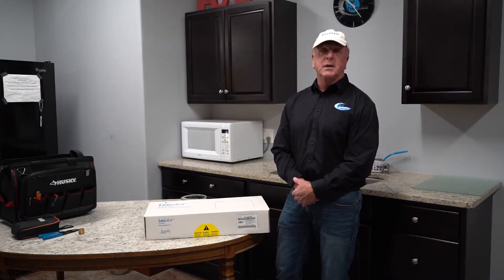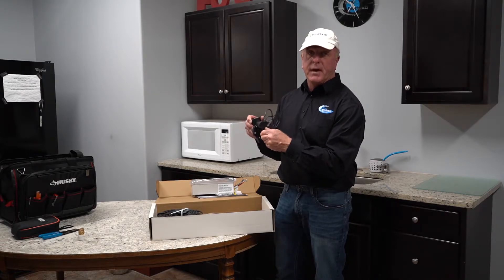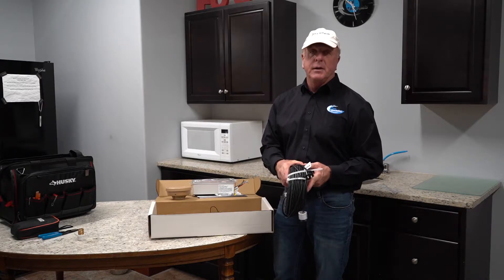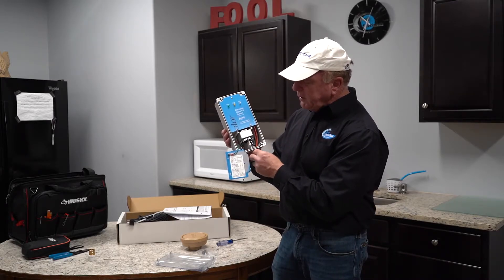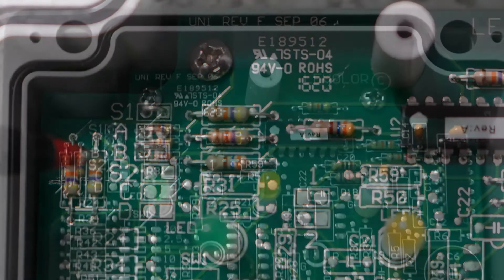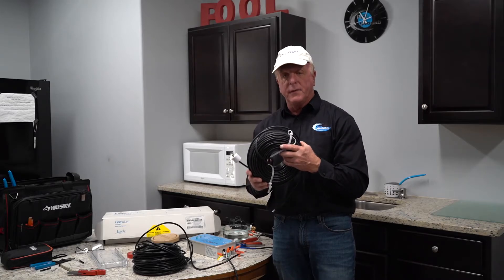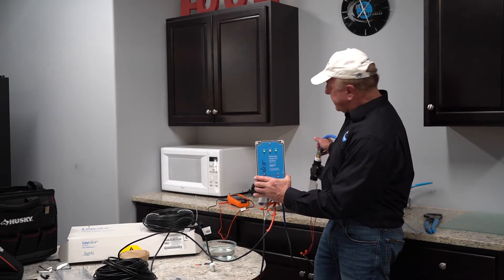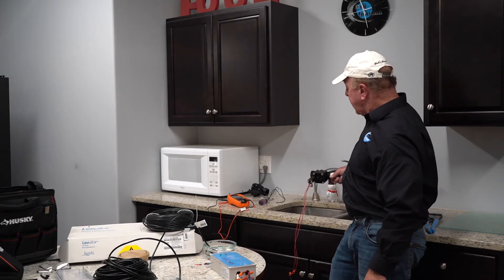How to Install, Wire, and De - Bug a Levolor water leveling system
This video demonstrates how a Levolor system should be wired, and how it functions. Along with solution to common problems.